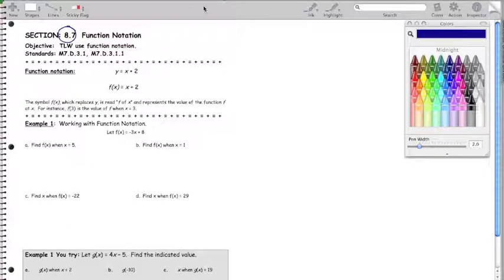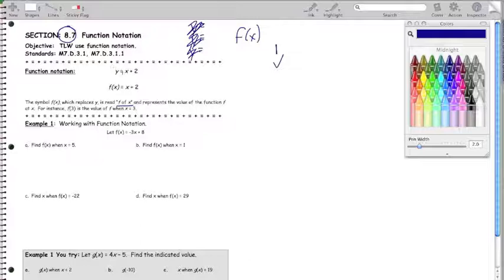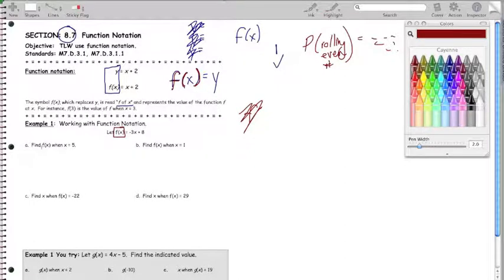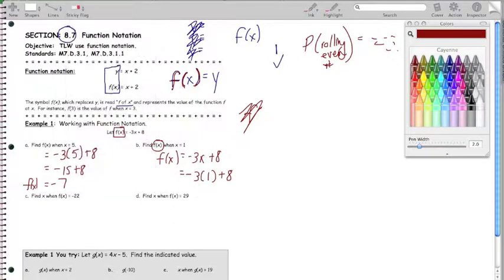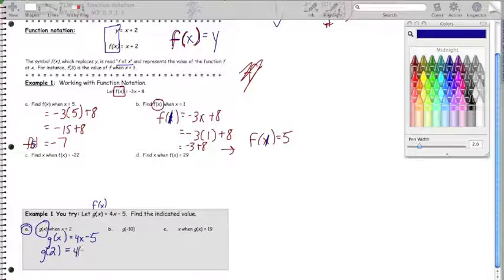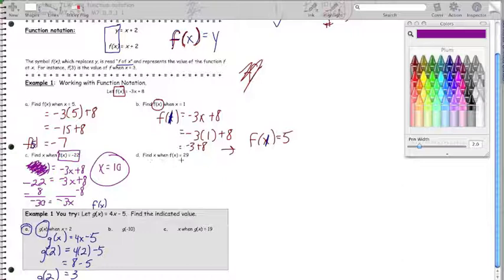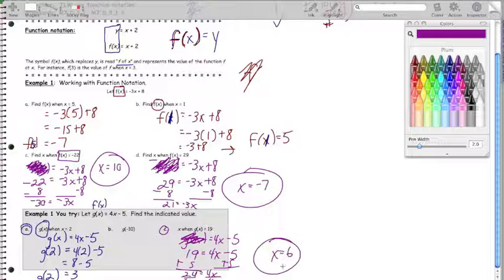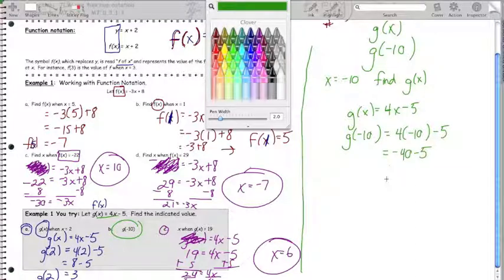Lesson 8.7 HD part 1